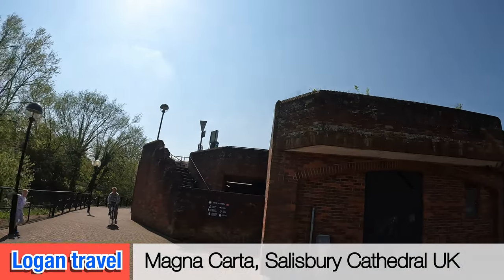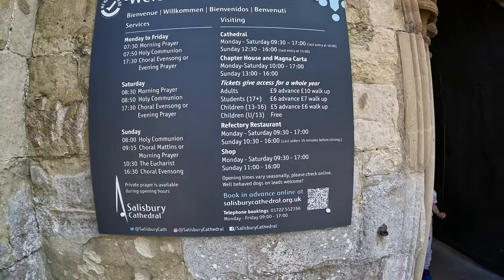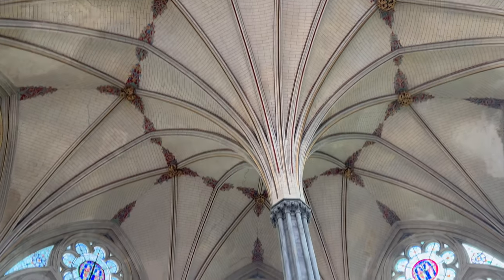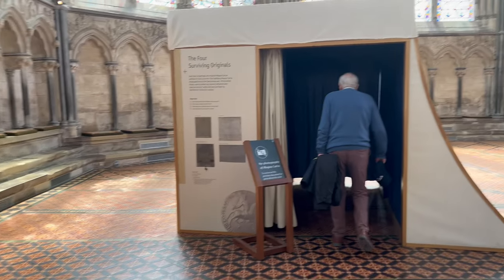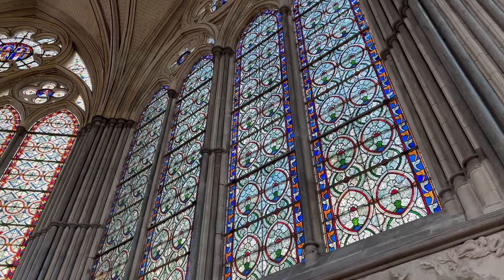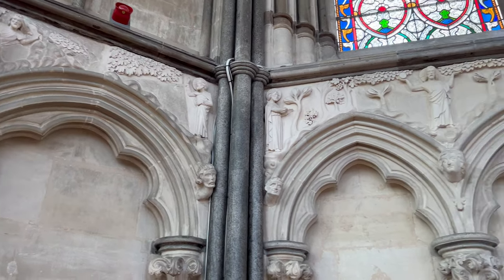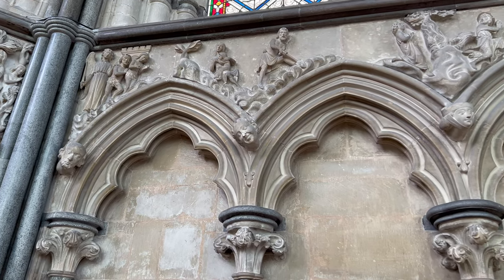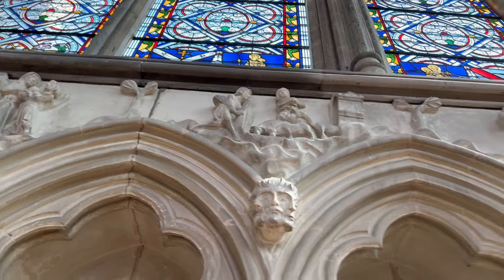Logan visits the MAGNA CARTA CHAPTER HOUSE in SALISBURY CATHEDRAL - Full Tour - Filmed in 4K - Vlog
Interesting visit to Magna Carta in Salisbury Cathedral

Very nice building some nice carving on the walls

Visited on the 24/04/2022